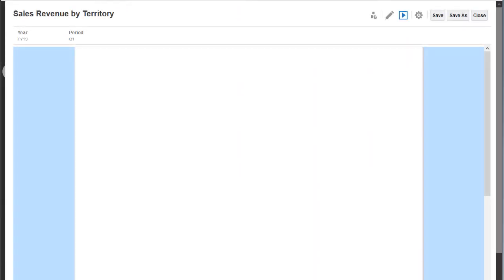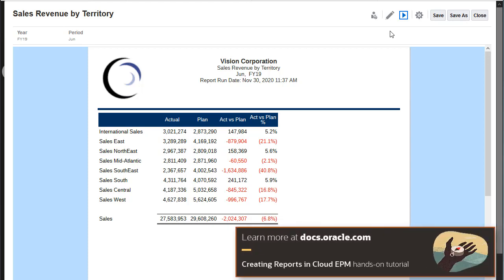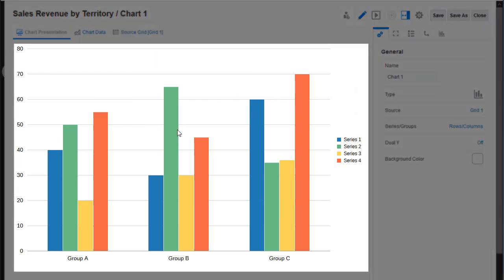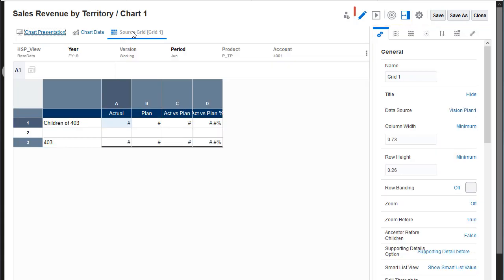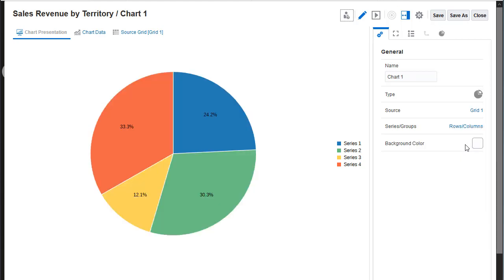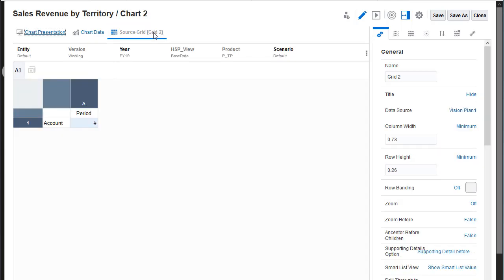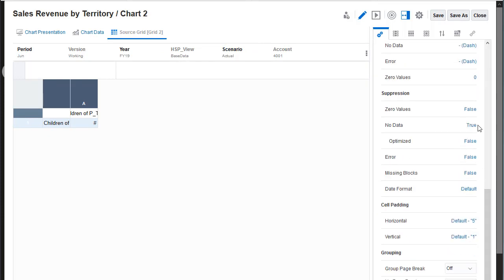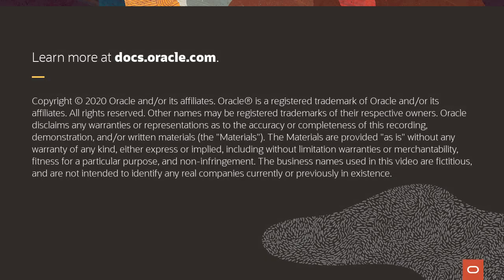Creating Charts in Cloud EPM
In this tutorial, you learn how to create charts in Cloud EPM. You add charts and then set them up to visualize report data. You can base your chart off of an existing or new hidden grid. Then you can select the data to include in the chart. You can select the type of chart such as a pie chart or stacked bar chart, and select how the legend is displayed.